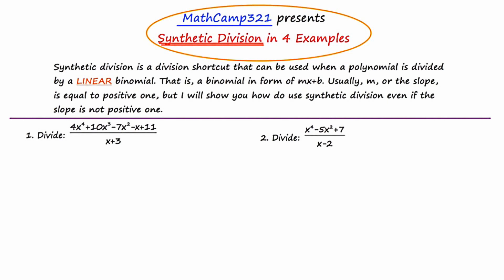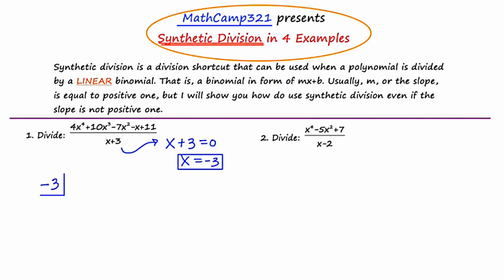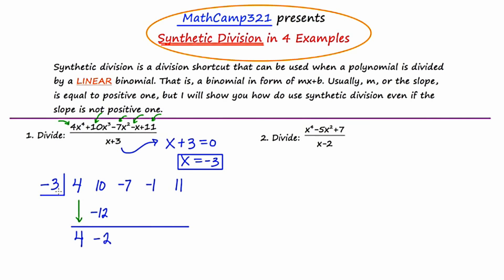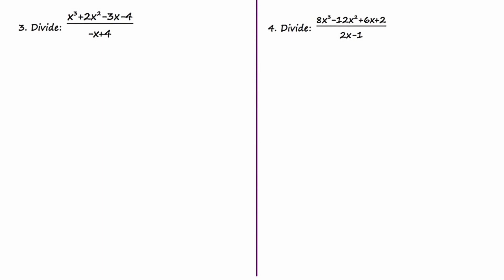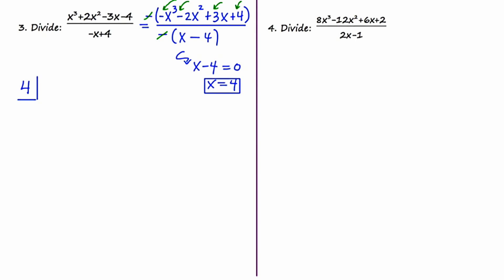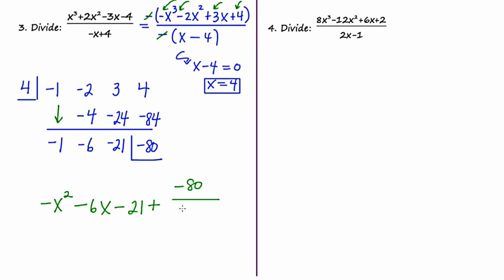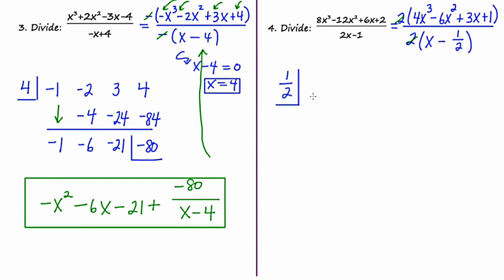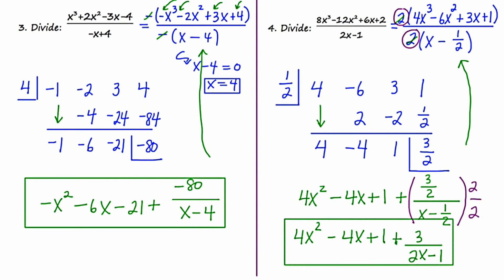MathCamp321: Algebra 2 - Synthetic Division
In this video, I demonstrate how to do synthetic division through 4 examples. I discuss the use of place-holders and how to do synthetic division when the divisor is in the form (mx+b) when m is equal or is not equal to one.